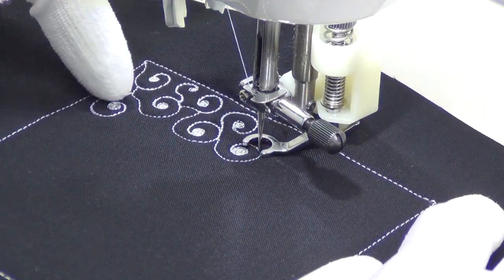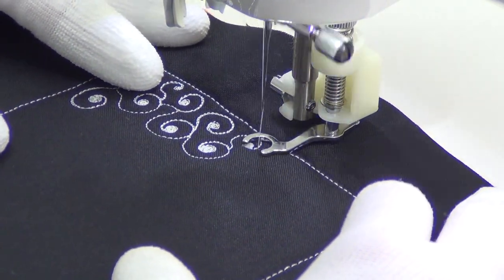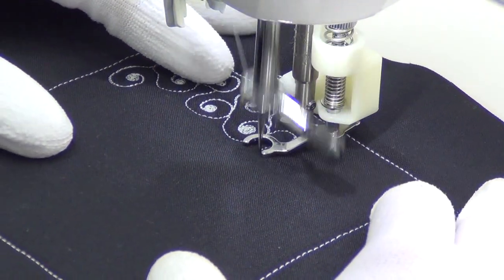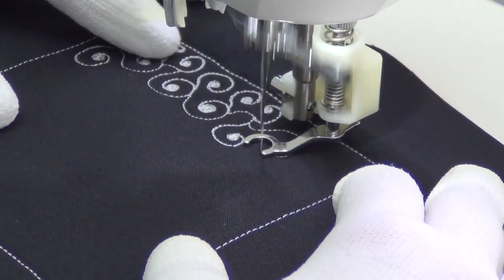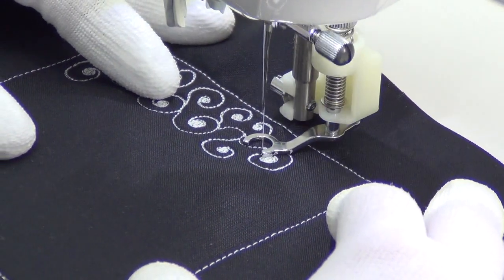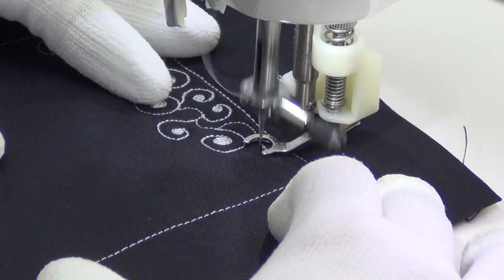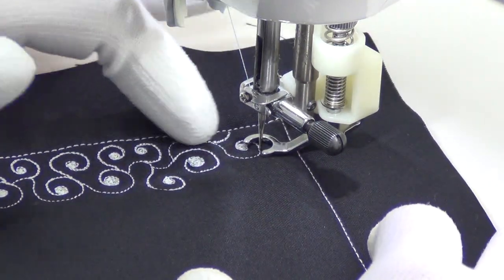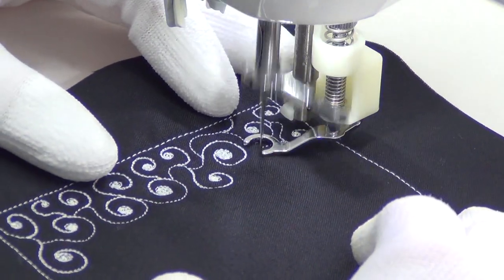How to Machine Quilt Light Spiral #458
Learn how to machine quilt Light Spiral, a beautiful design that can be easily quilted all over your quilts.

Leah Day launched the Free Motion Quilting Project with the goal to create 365 new free motion quilting designs. Find the book of all 365 designs available